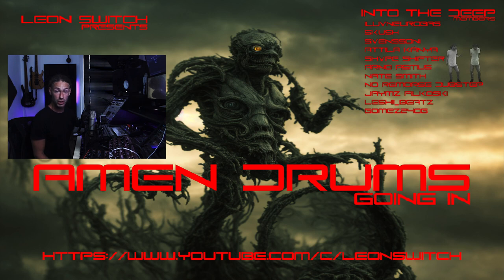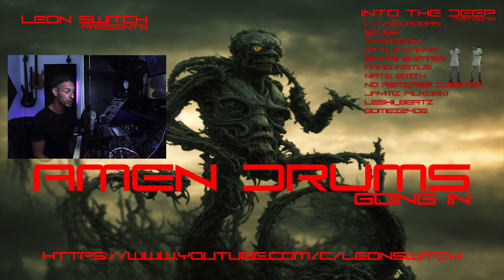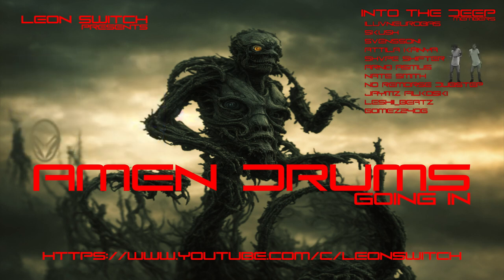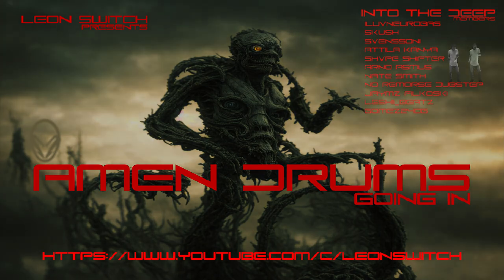Trailer - Leon Switch presents Amen Drums - Going In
This is the Trailer for my Upcoming Premier of Leon Switch presents Amen Drums - Going In!
It will premier on 14/09/23 @7pm GMT...

In this video we explore the extremely cool Amen Break.
We hear the break in its raw form and then slice it up, process it and program in some beats.
I really enjoyed this one :)

If you have ever listened to any Drum and Bass or Jungle then you would definitely have heard it. It is Iconic and a staple in any DnB producers library.

I hope you find this video insightful and helpful.

I would like to shout out my members  (who totally rock by the way)

iLuvNeuroBas  -  Skush  - Svenssoni  -  Attila Kánya  -  Arno Asmus  -
SHVPE SHIFTER  -  Nate Smith  -  No Remorse Dubstep  -  Jaymz Filkoski  -  Leshii_Beatz  -  gomez2406   -  STATION UNKNOWN  -  Squeeth  -  bongo bongo  -  Lysergene

Thank you for your support! I appreciate you all!

Please consider Joining this channel to get access to perks and to help support me in creating future videos.:

Buy my Sample Packs here...

Much love!

US and Canada (Live music, DJ sets)